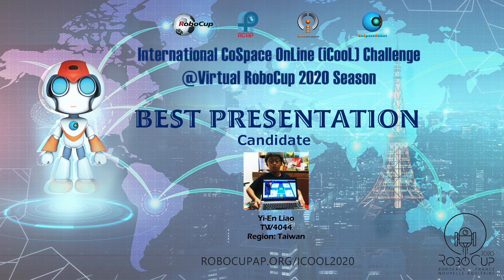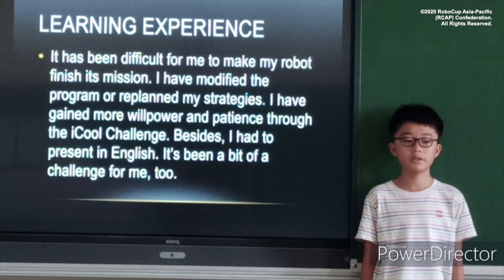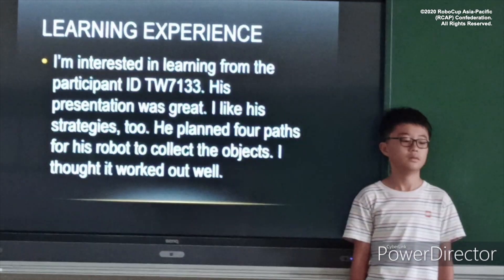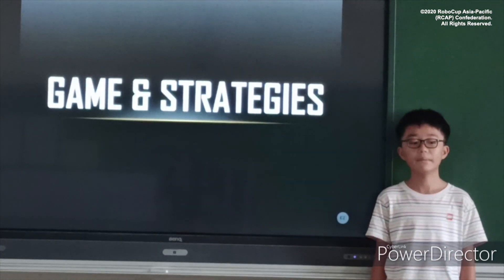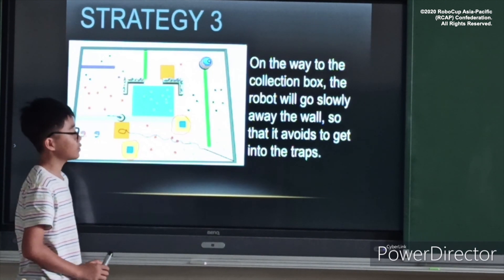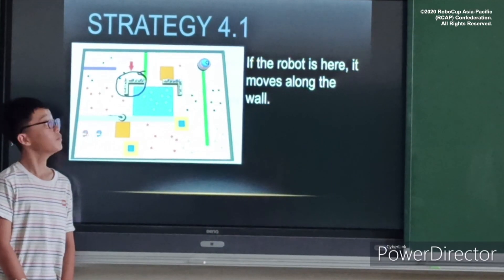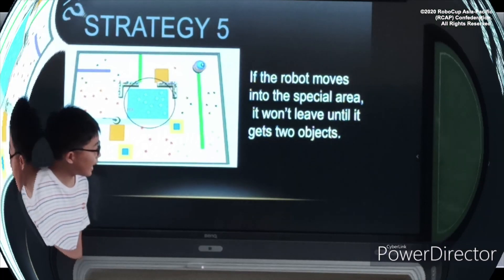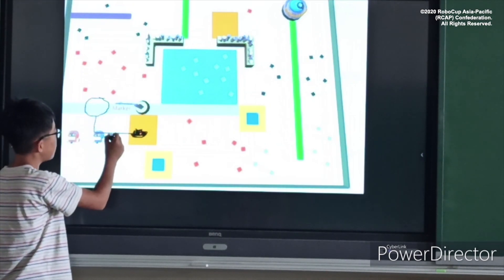P4.2 - TW4044 (Taiwan Region) - iCooL Best Presentation Candidate - CoSpace Rescue FirstSteps U12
[iCooL@Virtual RoboCup 2020 - Best Presentaion Award Candidate]

Congratulations to following student on being selected by our panel of judges as a candidate for the iCooL Best Presentation Awards!

Participant: TW4044 (Taiwan Region)
Category: CoSpace Rescue FirstSteps U12